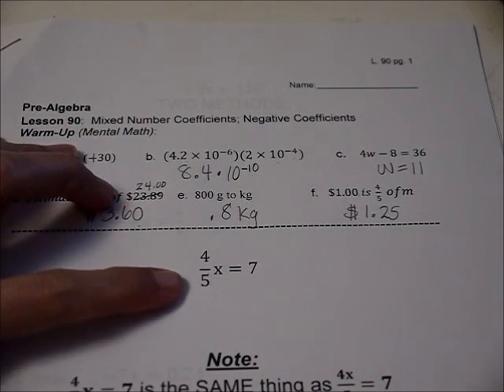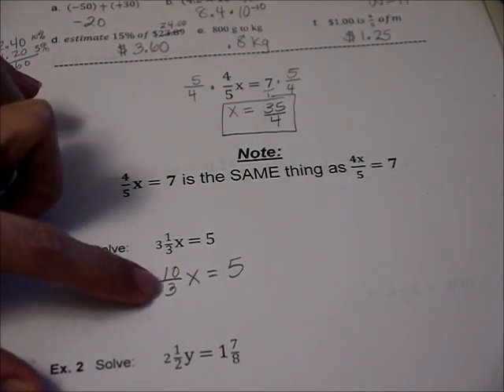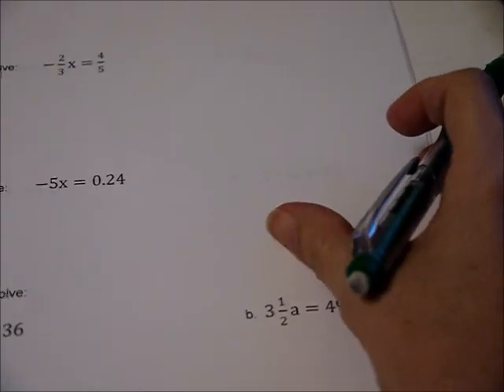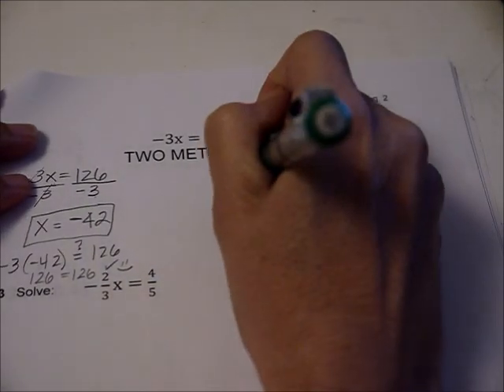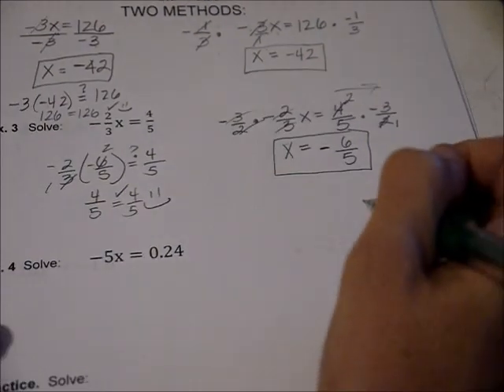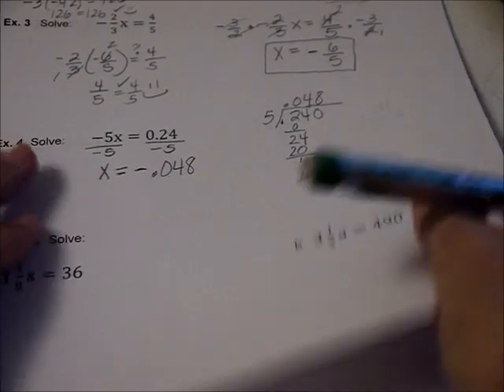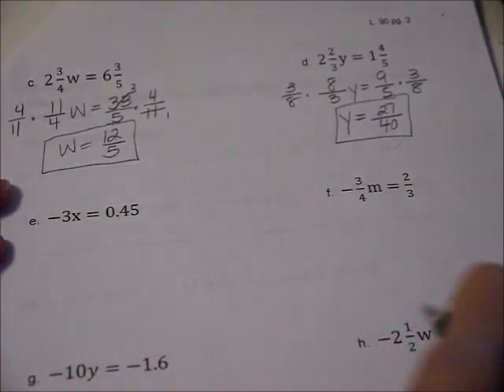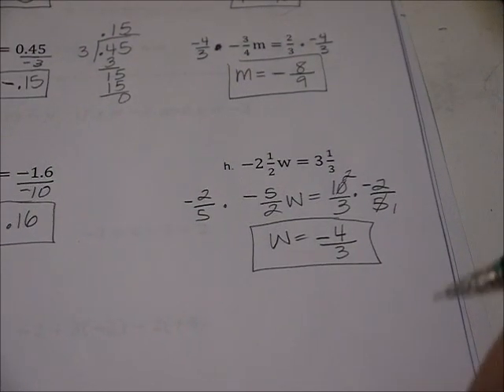Saxon 87 Lesson 90